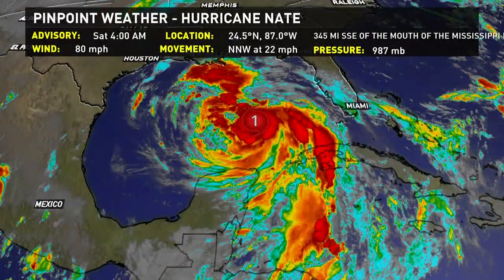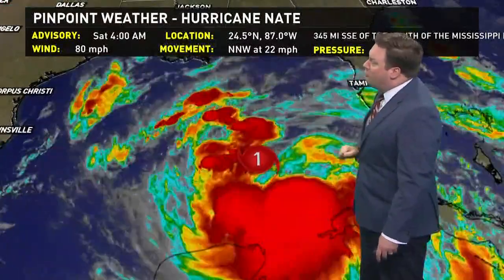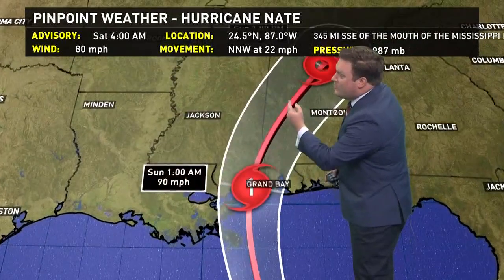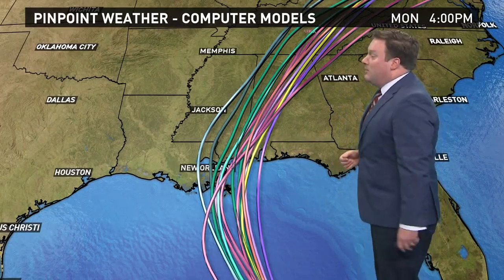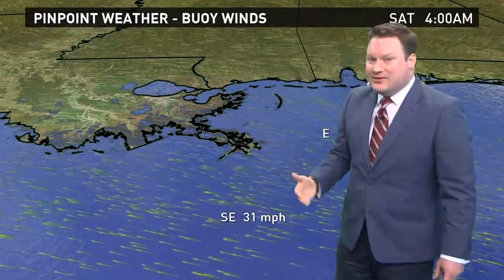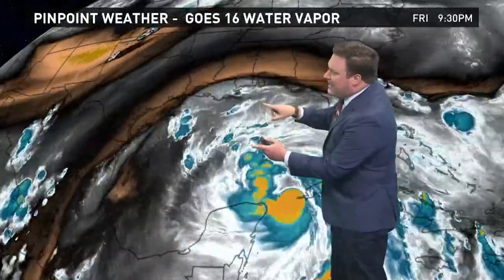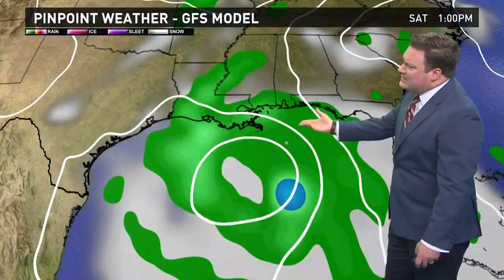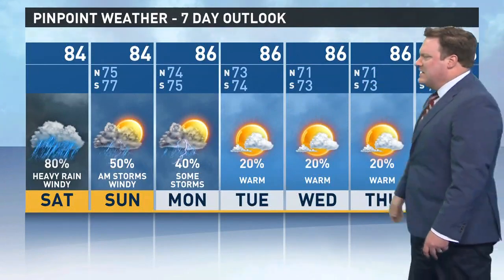4 AM Saturday - Hurricane Nate's track nudges east; landfall expected in Miss. coast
Hurricane Nate's track nudges east; landfall expected in Miss. coast